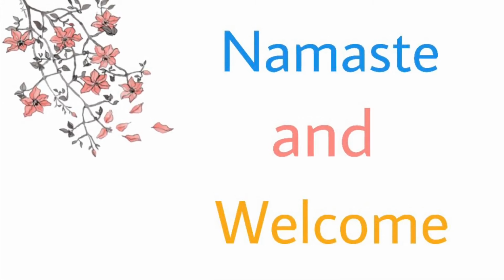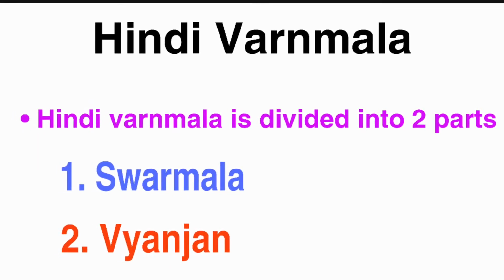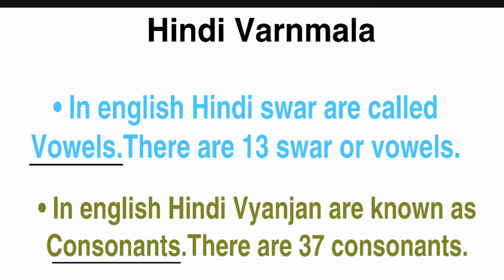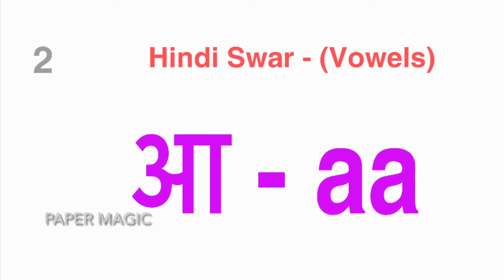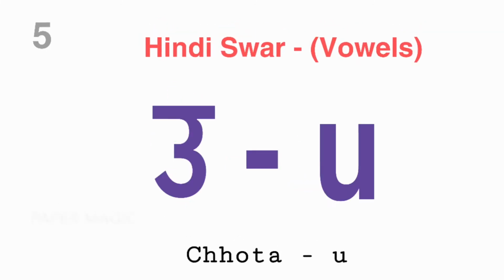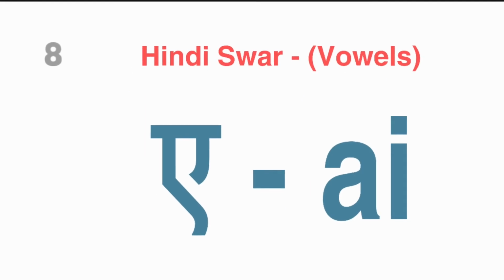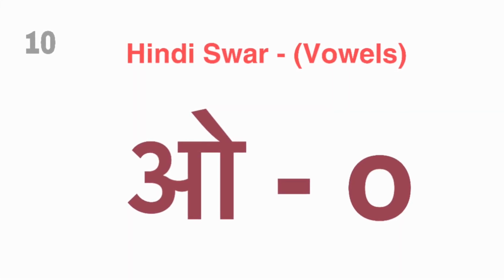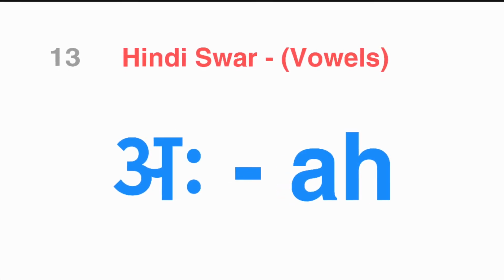Learn Hindi Vowels |Hindi Swarmala |Hindi Varnmala | Hindi Alphabet|Hindi Swar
in this video learn hindi vowels in english language| learn hindi swar